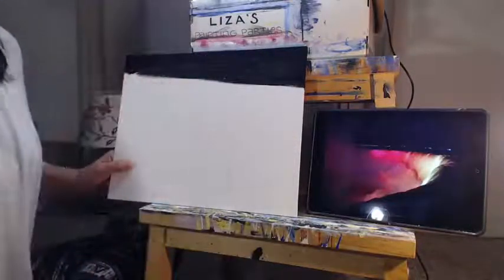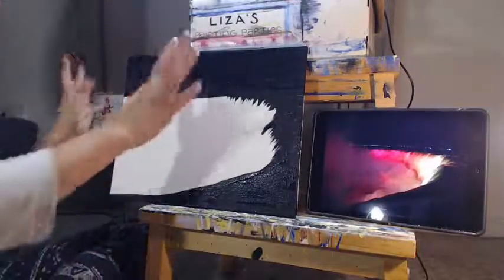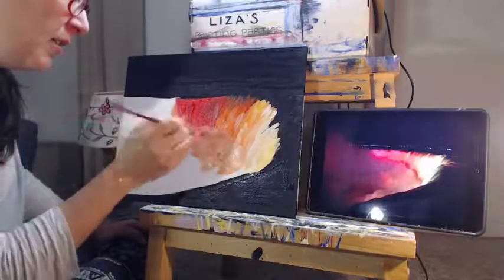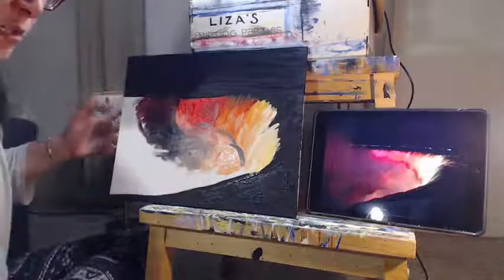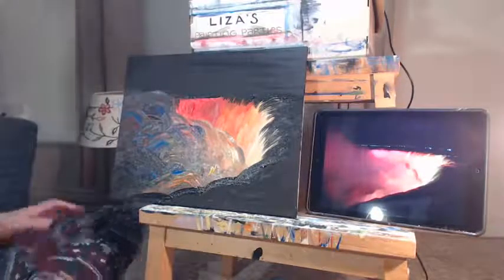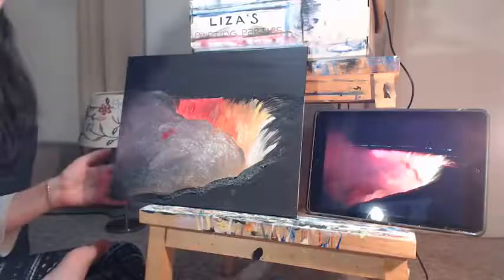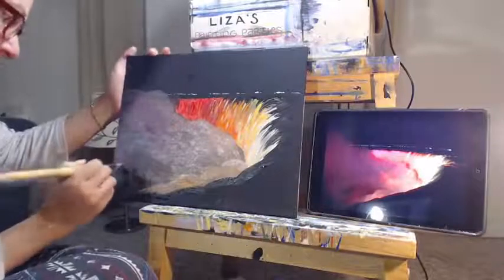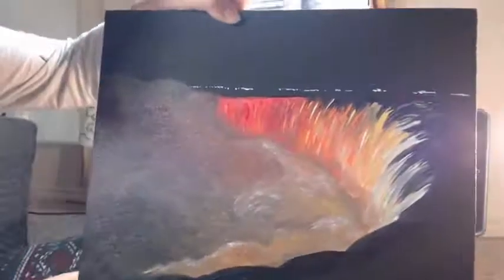Dark Niagara Falls - Paint Party #86!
Hello Paint Partiers!
Welcome to our weekly FREE paint party!
Tonight, join me in painting.
Option Two: Dark Niagara Falls!!!
Thank you taking the time to vote this week!
Photo Credit to Michael Lyons Photography - all used with permission. Big thank you to Mike!
To join in, I suggest the following supplies:
Think of how you'd like to add your own spin on recreating these photos in paint. Will you aim to be very realistic? Or go for an abstract approach? The choices are endless!
See you tomorrow, Paint Partiers!
💕 Liza
NOTE: These photos belong to Michael Lyons Photography and are used here with permission. If you are interested in purchasing prints or checking out his other stunning work, visit his